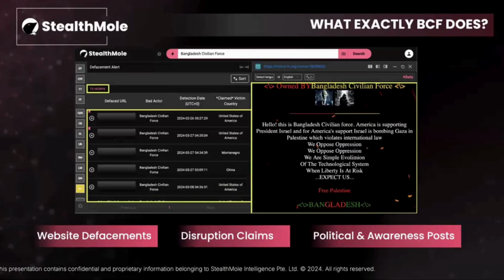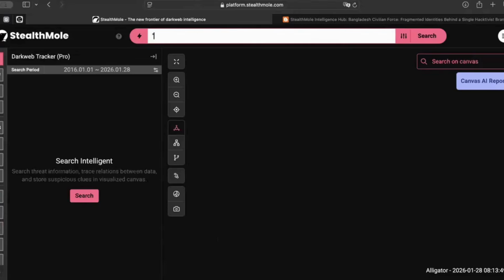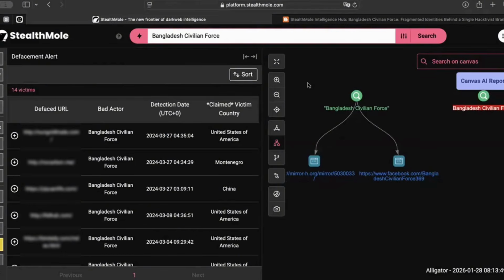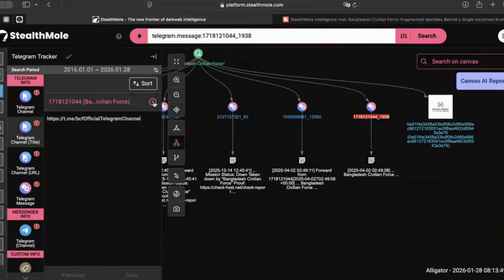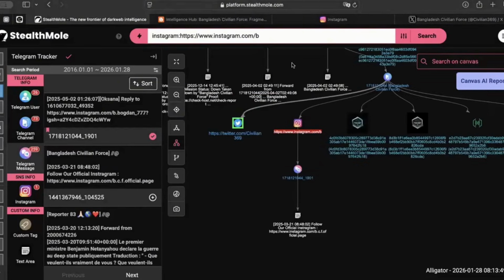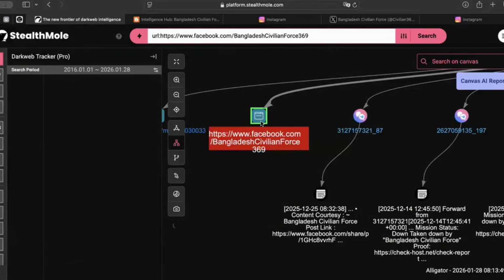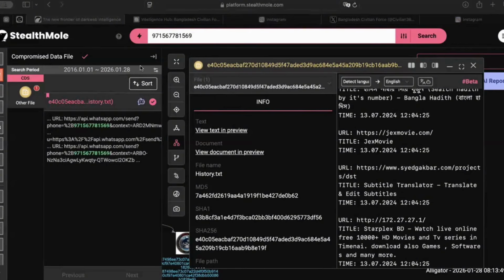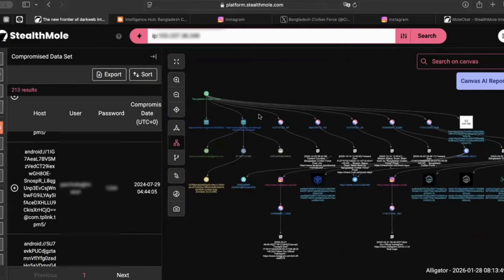StealthMole Webinar - Investigating Threat Actors with | Bangladesh Civilian Force Case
This webinar recording presents a practical walkthrough of how StealthMole is used to conduct a threat actor investigation using dark web intelligence, focusing on the Bangladesh Civilian Force (BCF) case.

The session explores how BCF operates not as a single, unified group, but as a fragmented hacktivist brand composed of multiple actors using shared names, reused personas, and overlapping identities. Through a live investigation demo, the webinar shows how dark web signals are collected, correlated, and examined to reveal hidden links, distinguish coordination from coincidence, and build clearer attribution context.

Highlight how StealthMole supports intelligence-led analysis across dark web environments, enabling deeper visibility into threat actors and threat groups whose structures are often obscured behind a single name.